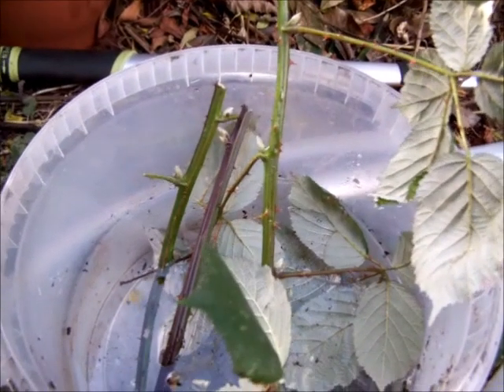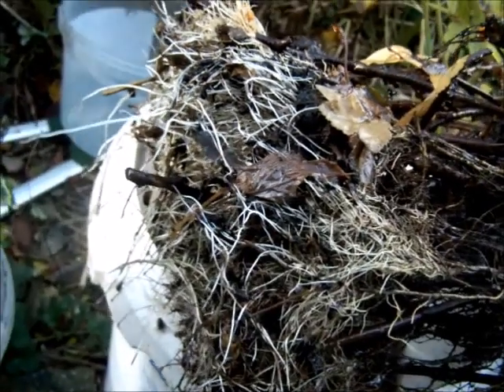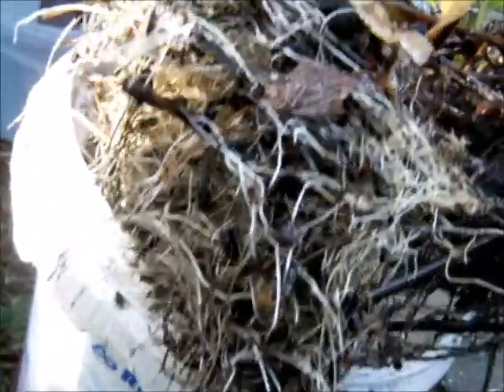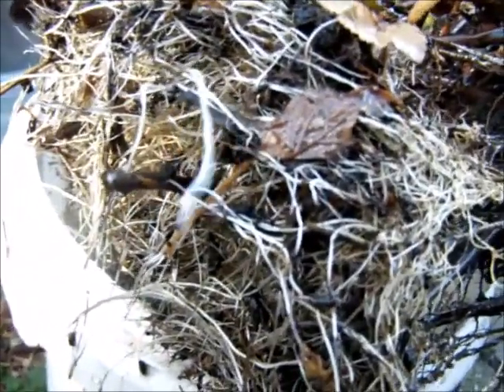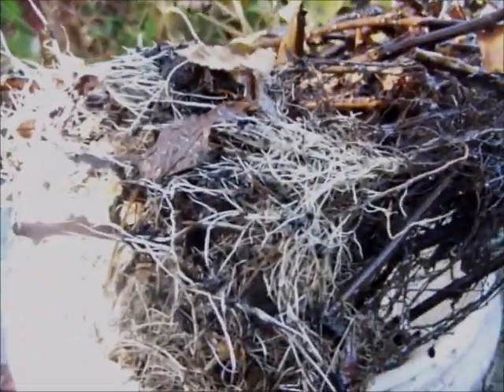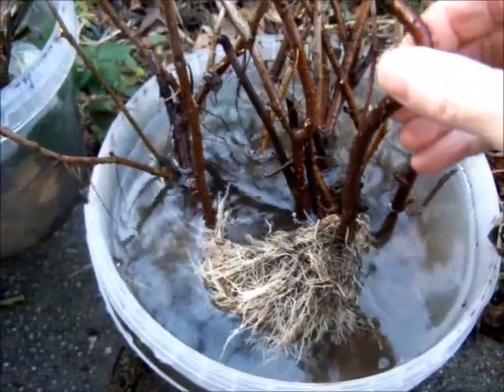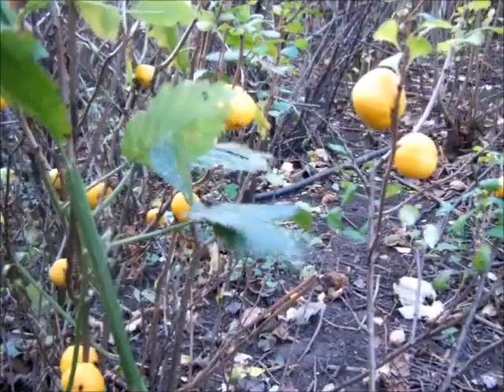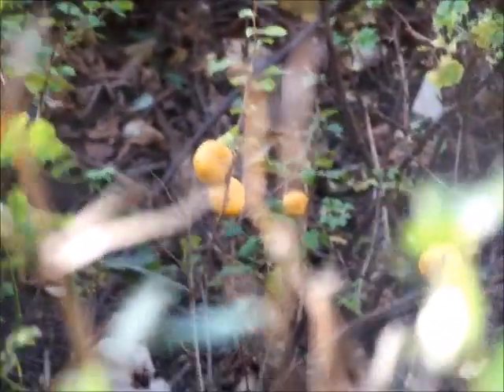Blackcurrant Cuttings Over-Wintered in Water Experiment - Results!!!!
Last Autumn I put a bunch of blackcurrant cuttings into a large tub of water. Watch what happened to them after a year.